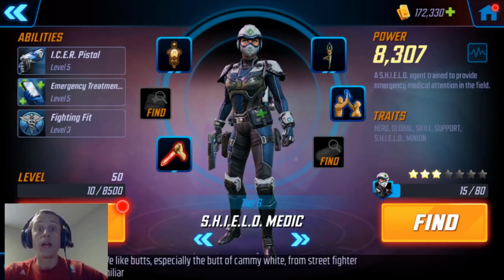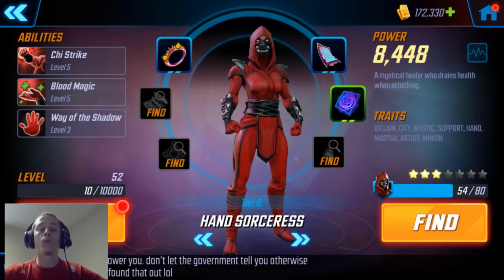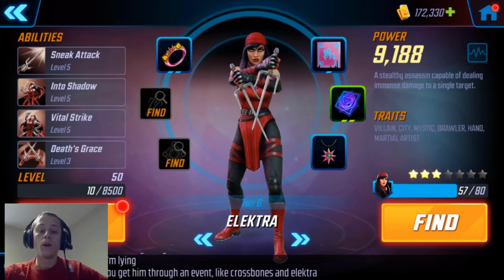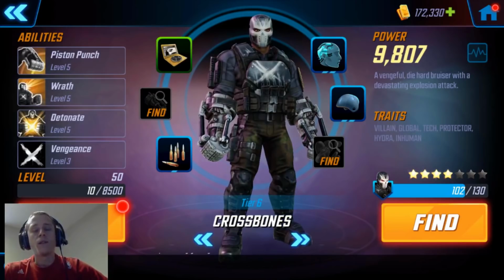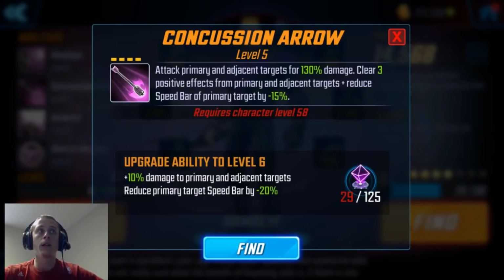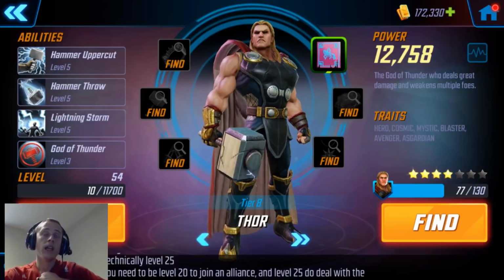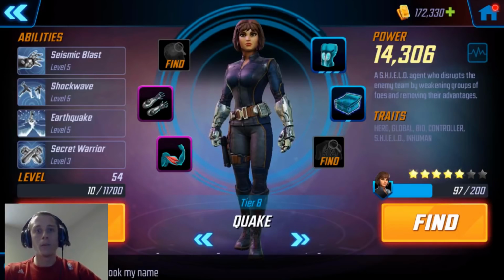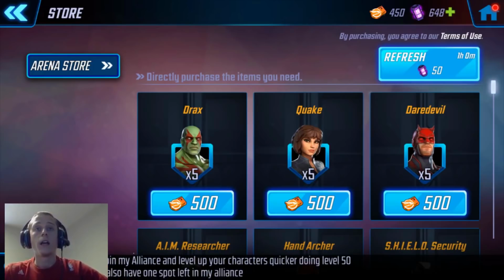F2P Farming Guide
The Ultimate Farming Guide for F2P Players in Marvel Strike Force.